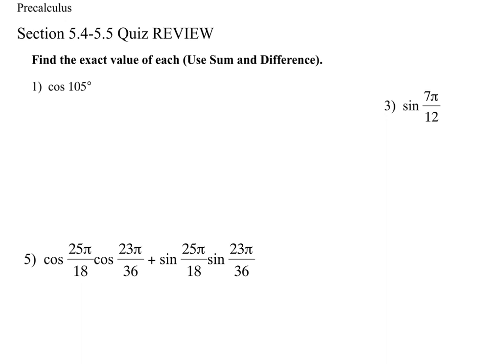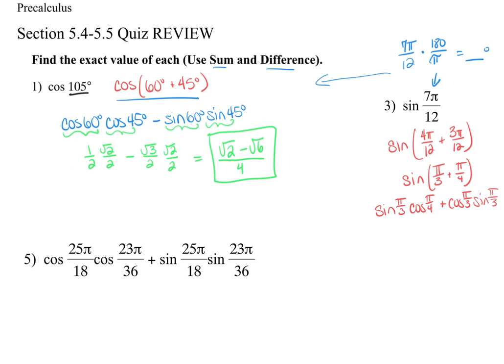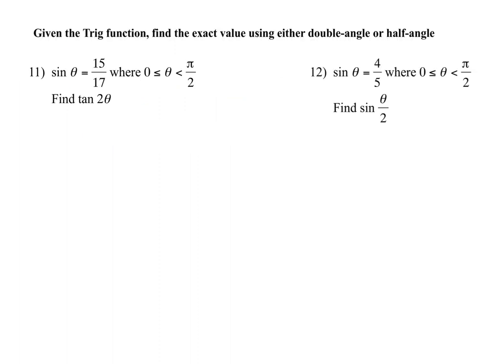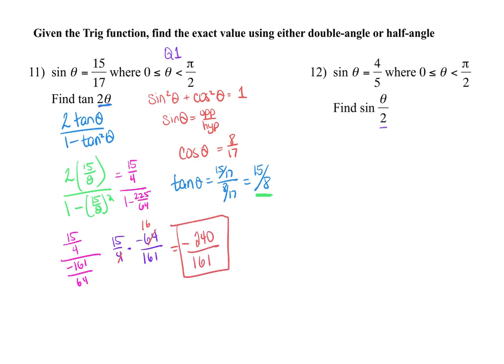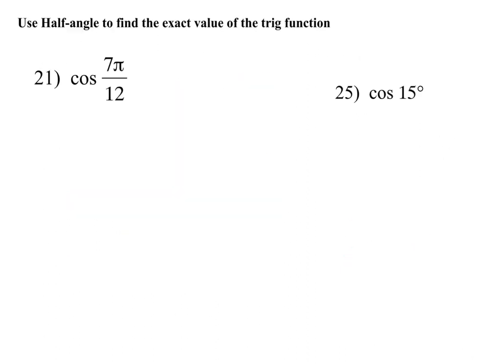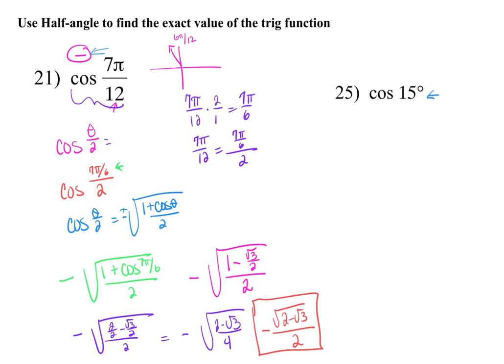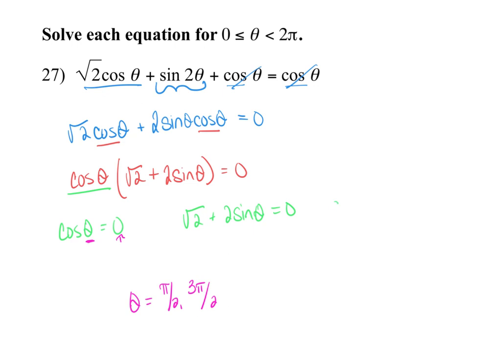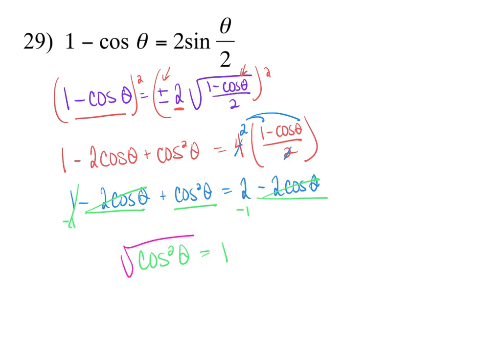PreCalculus Sections 5.4-5.5 Quiz Review